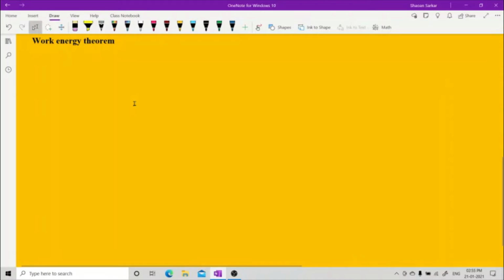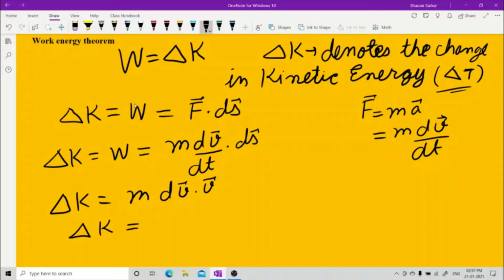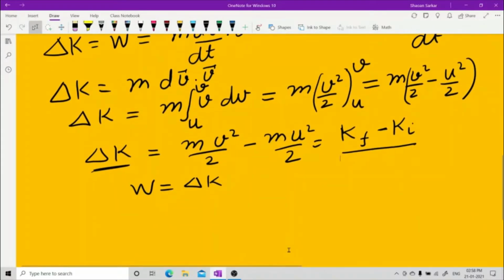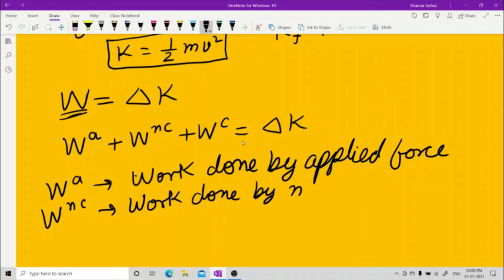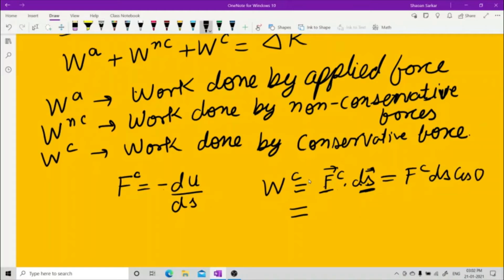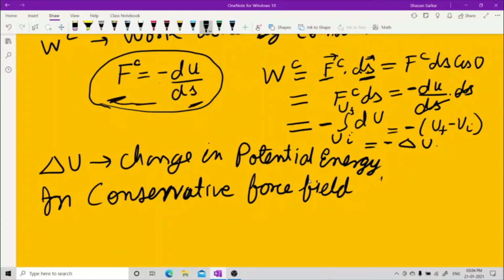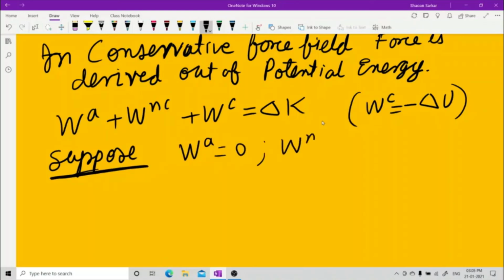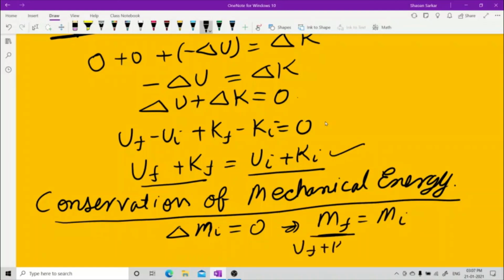BCA Semester 1 Physics Unit 2 Lesson 2 Syllabus GGSIPU Work Energy Theorem